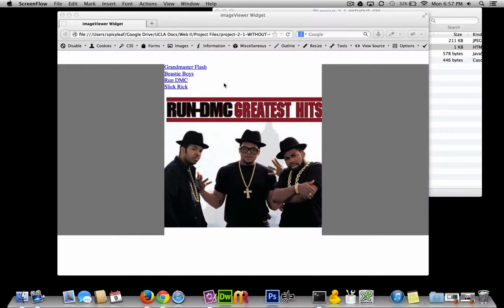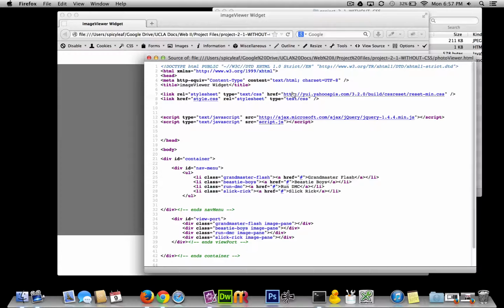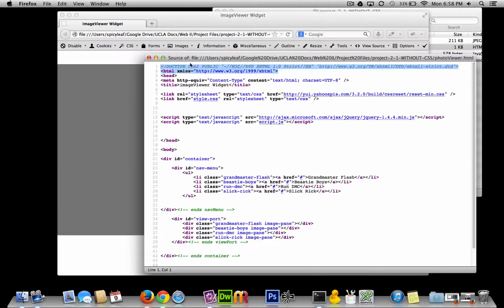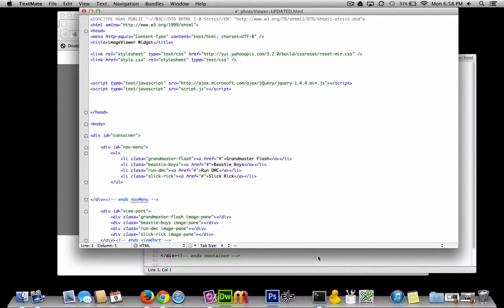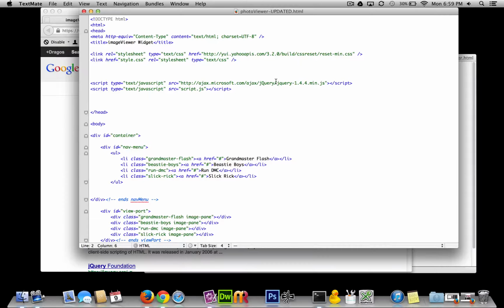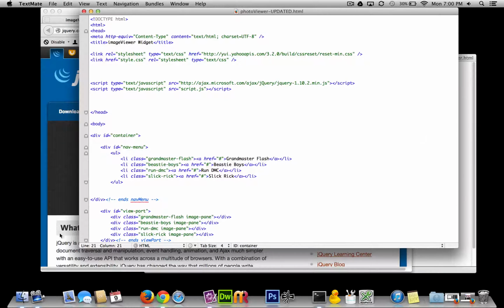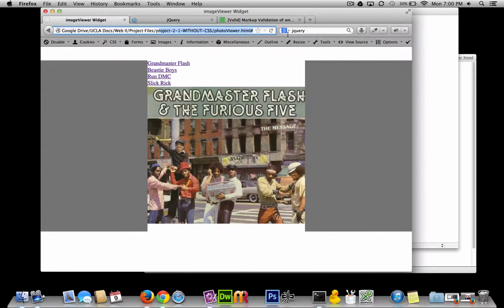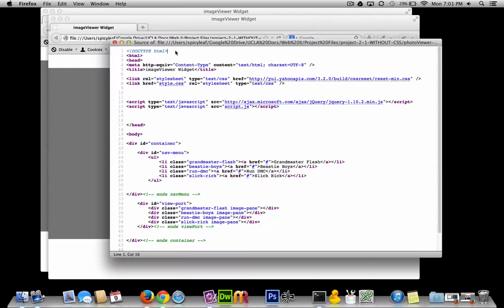(4.1/23) - UPDATE - Updating to HTML5 DocType and Latest jQuery - Picture Viewer Widget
In this video we'll update our DOCTYPE to HTML5 as well as update to the latest version of jQuery.